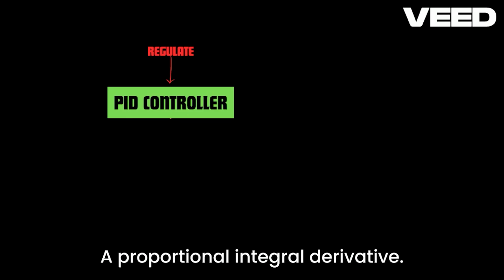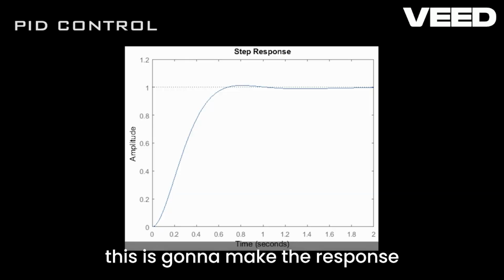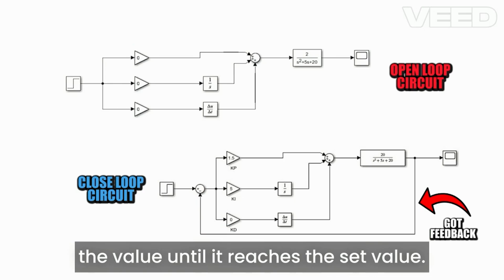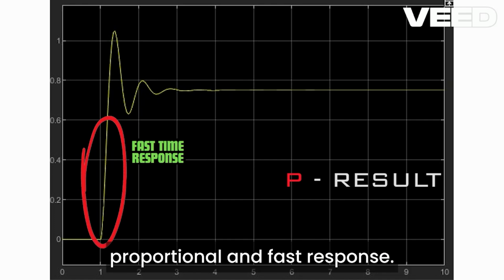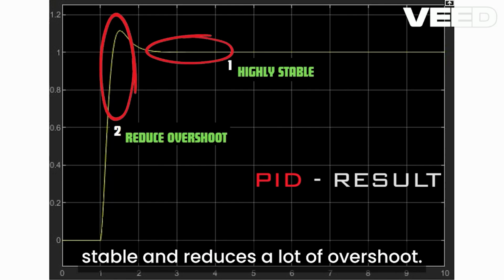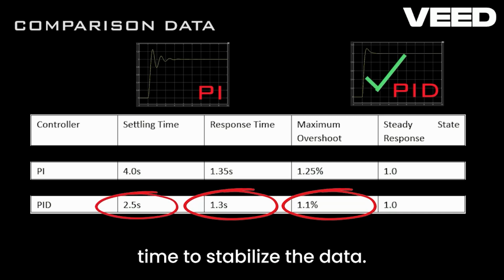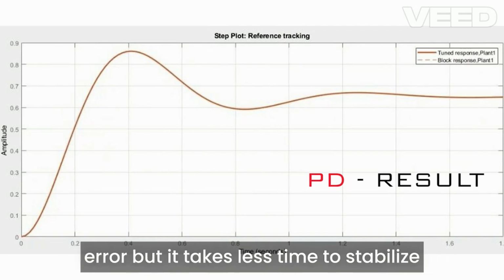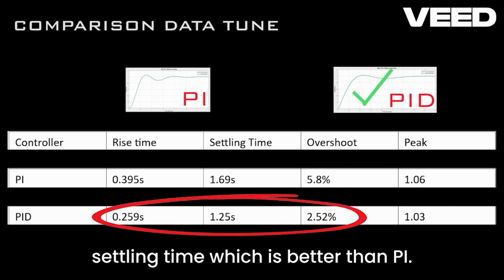G1 - PID Controller Video